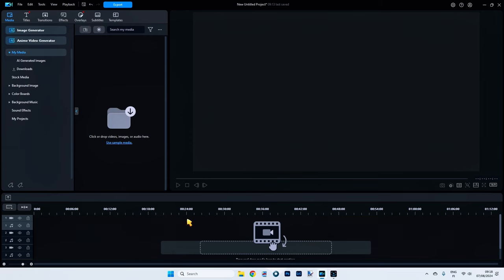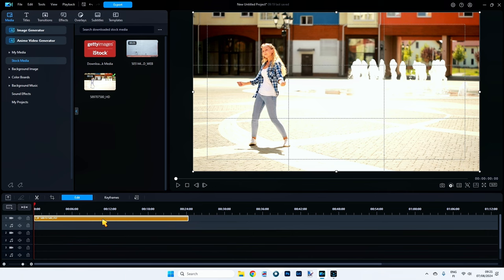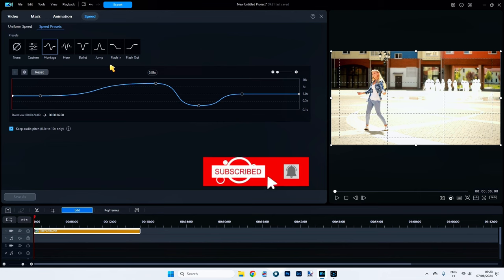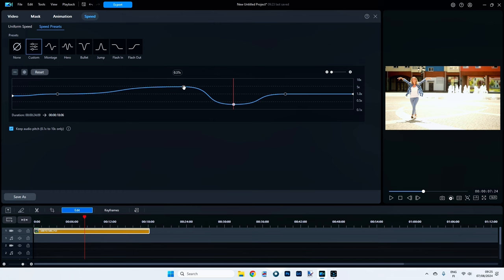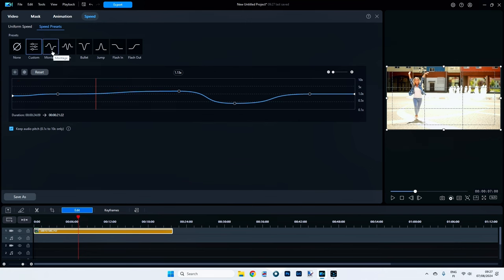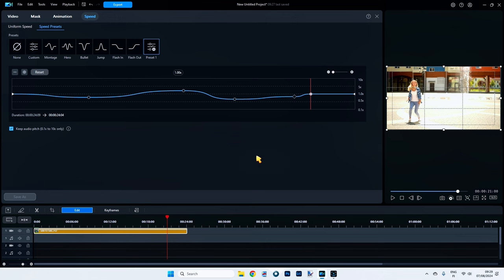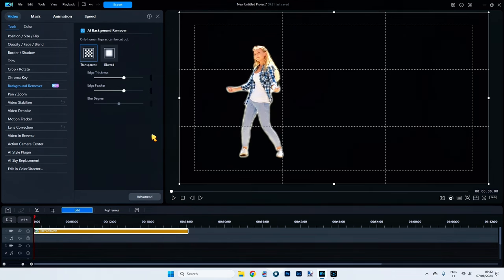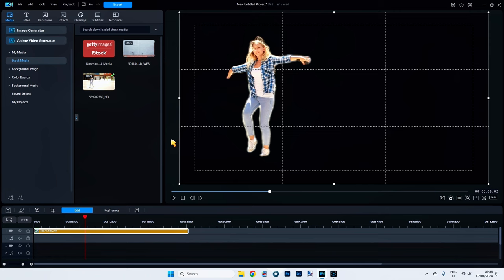Fantastic speed tool.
"Whether you're a content creator, filmmaker, or just someone who loves making videos for fun, understanding how to adjust video speed can take your content to the next level. And guess what? Recent updates have made this even easier and more exciting!"